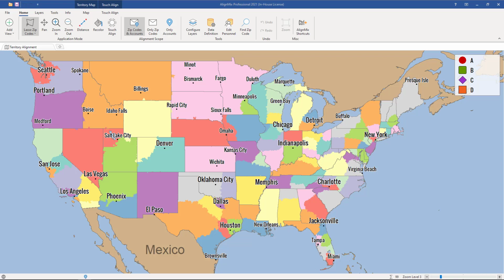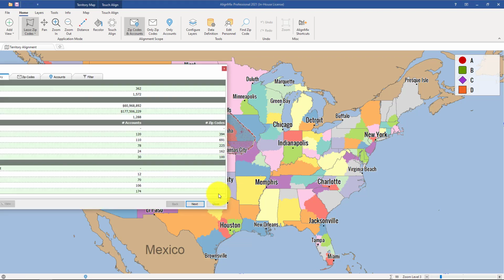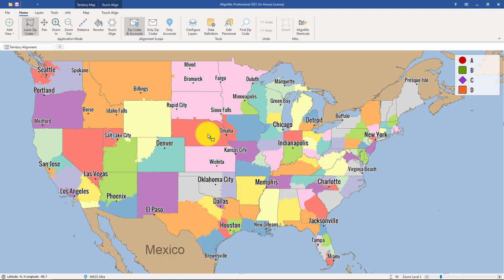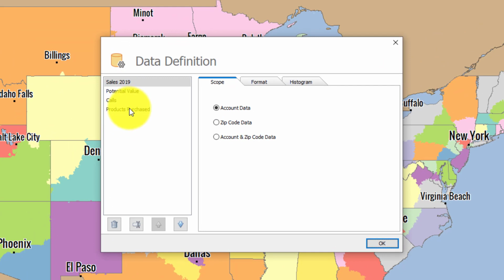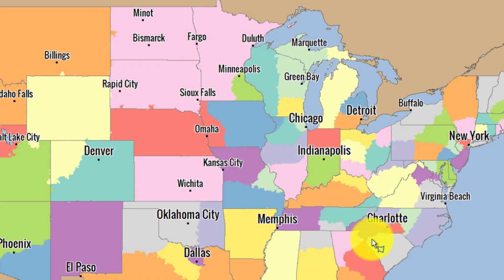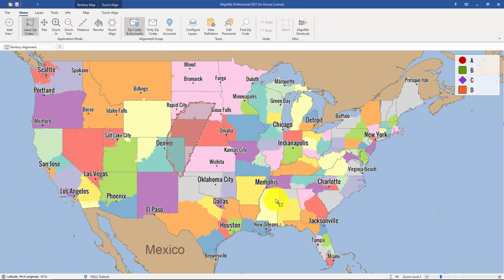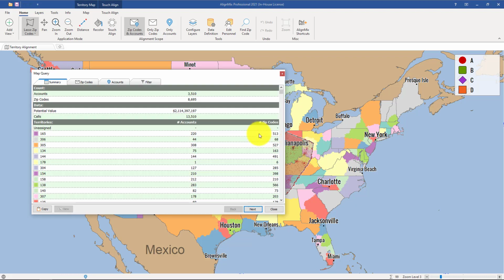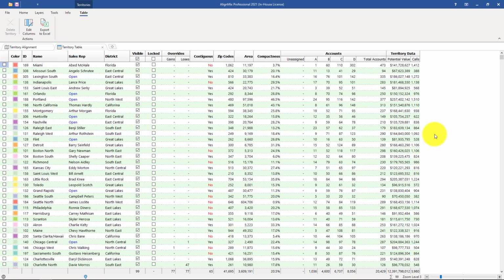Deleting Data in AlignMix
Effortless Cleanup: Deleting Imported Data Sets in AlignMix | Sales Territory Design Tutorial

Description:
🗑️ Streamline your sales territory workspace with AlignMix's 'Deleting Data' feature! 🚀 In this tutorial, we guide you through the simple process of deleting imported data sets, ensuring a clean and organized canvas for your ongoing sales territory design and optimization.

🗺️ Key Features Explored:
✅ Data Cleanup Essentials: Learn the straightforward steps for managing your data in AlignMix, creating a foundation for efficient sales territory analysis.
✅ Deleting Imported Data Sets: Dive into AlignMix's functionalities as we demonstrate how to easily delete imported data sets, allowing you to maintain a clutter-free and focused workspace.

🚀 Why Choose AlignMix for Data Management?
1️⃣ Workspace Organization: Keep your sales territory design environment tidy and organized by efficiently deleting unnecessary data sets.
2️⃣ Streamlined Analysis: Easily manage and control the data you work with, ensuring that your sales territories are optimized based on relevant and up-to-date information.
3️⃣ Data-Driven Decision-Making: By selectively deleting data, you can ensure that your sales strategy is aligned with the most pertinent insights.

📈 Ready to maintain a clutter-free workspace for your sales territory design? Watch our 'Deleting Data' tutorial now!